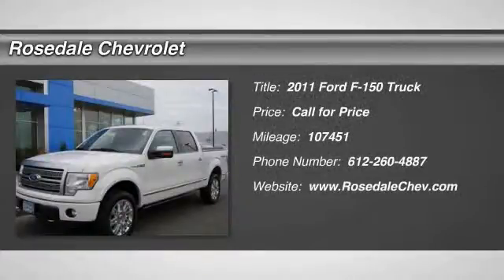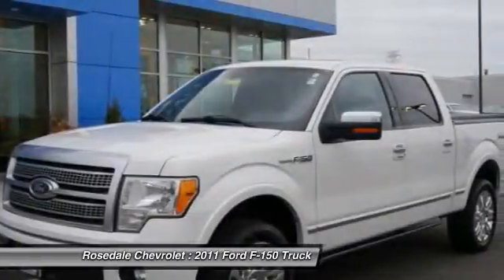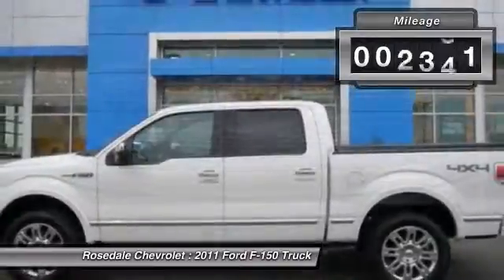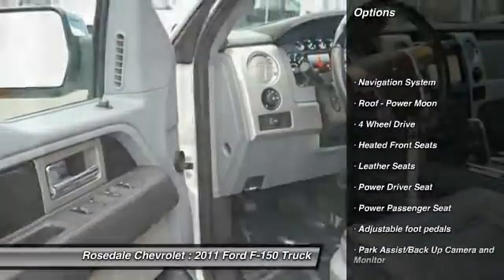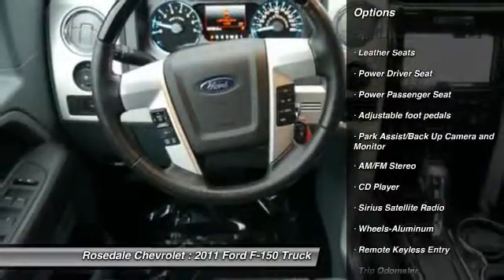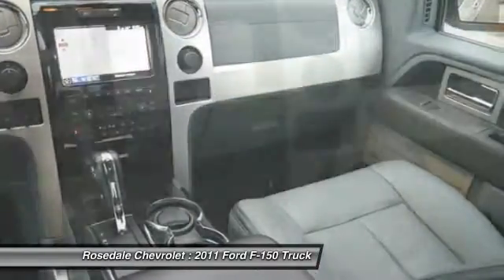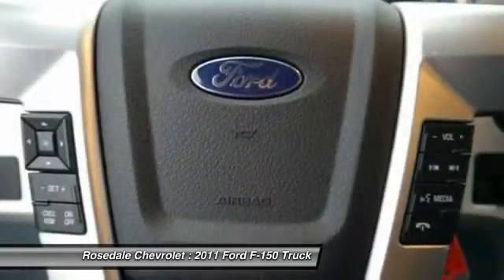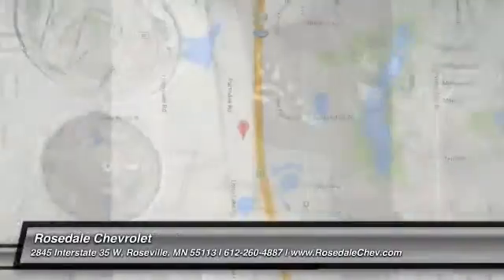2011 Ford F-150 Roseville, Fridley, St. Paul, Minneapolis 158307A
Rosedale Chevrolet
2845 Interstate 35 W

Platinum trim. Heated/Cooled Leather Seats Heated Rear Seat 4x4 Hitch Aluminum Wheels The 2011 Ford F-150 is an excellent all-around truck and even more so this year thanks to its more powerful engine choices. -Edmunds.com AND MORE! KEY FEATURES INCLUDE: Leather Seats 4x4 Heated Driver Seat Heated Rear Seat Cooled Driver Seat MP3 Player Third Passenger Door Privacy Glass Keyless Entry Child Safety Locks. EXPERTS ARE SAYING: Edmunds.com explains The 2011 Ford F-150 is an excellent all-around truck and even more so this year thanks to its more powerful engine choices.. OUR OFFERINGS: STREAMLINE YOUR NEXT AUTO BUYING EXPERIENCE Our Goal is to Find a Vehicle that meets all of your needs Supply you with our best price Get a profesional trade appraisal Estimate on payments finance terms and options ALL IN LESS THAN 45 MINUTES Please confirm the accuracy of the included equipment by calling us prior to purchase.